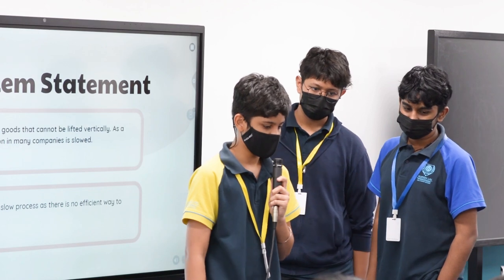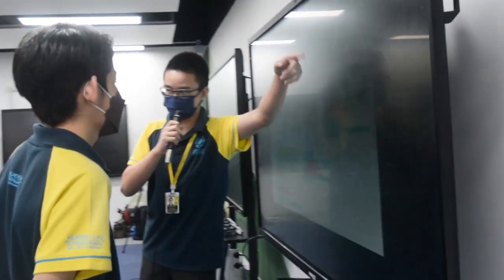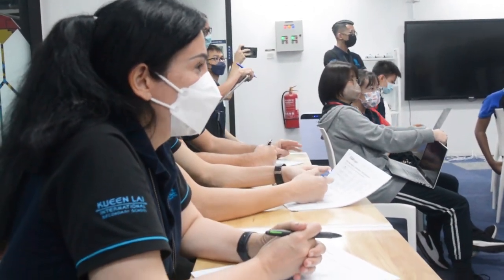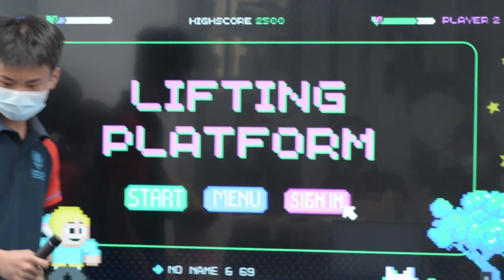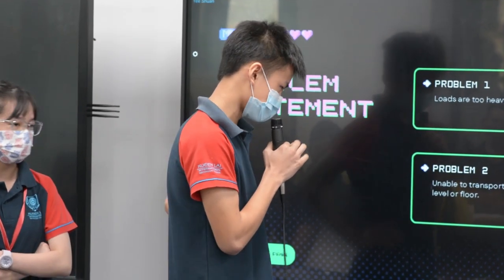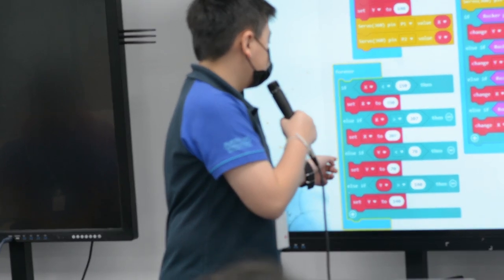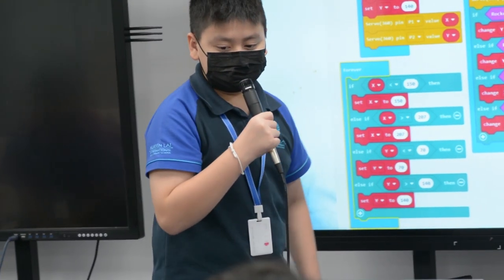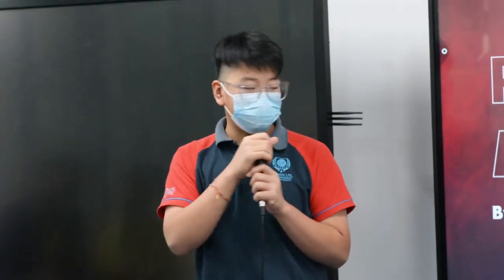Micro:bit Robotics Class: Student Presentation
Final project theme:
Industrial Automation Simulation
1. Pick and place machine
2. Solar tracker
3. Auto-guided Lifter
4. Logistics Sorter
5. Vending Machine